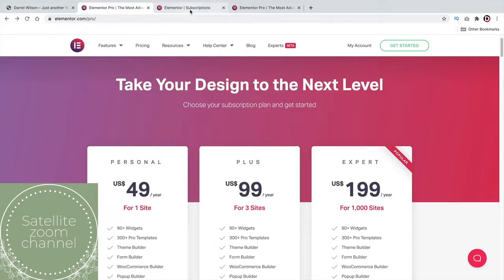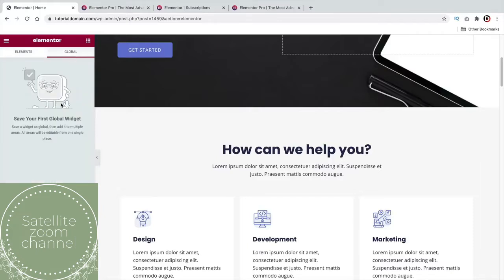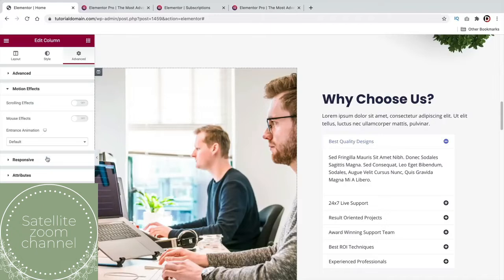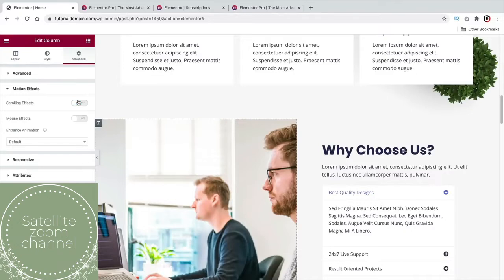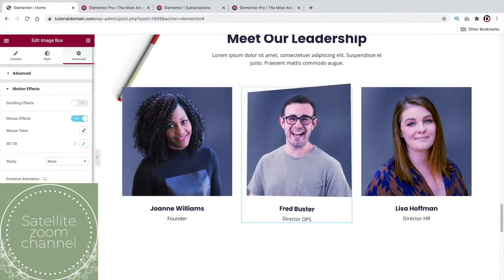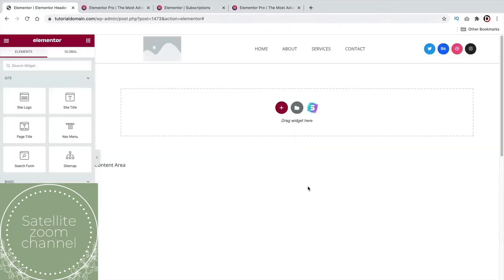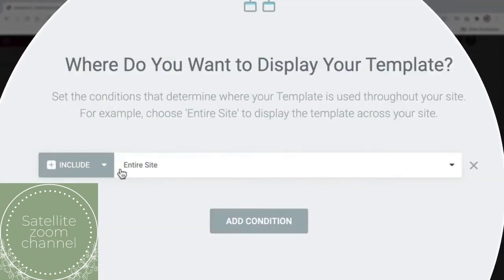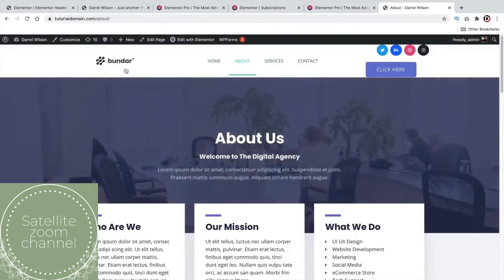Instructions for using Elementor 2022 Part 11 - Advanced features of Elementor.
In this section I want to bring you information about the advanced features of Elementor. Hopefully this information can help you better understand Elementor.